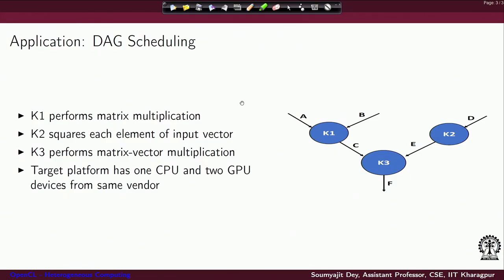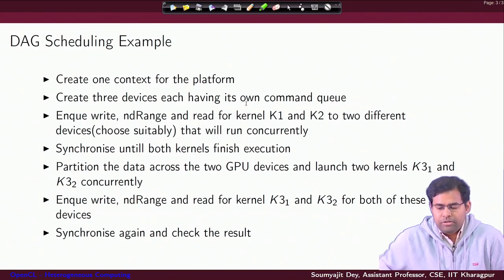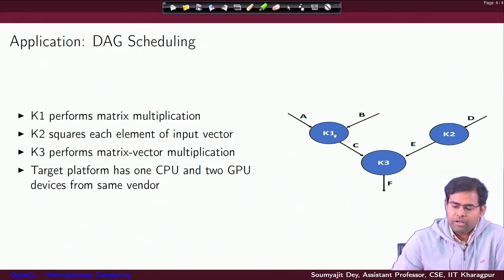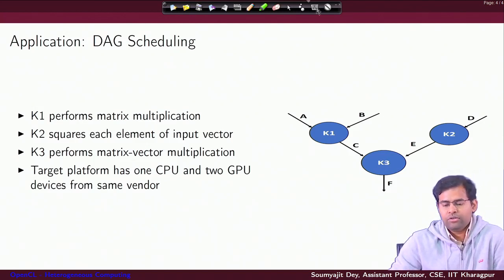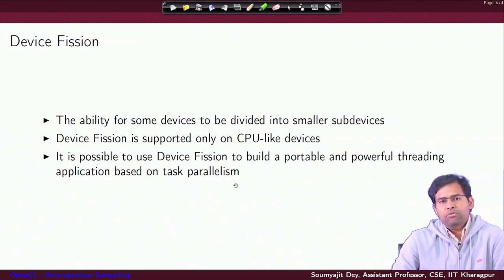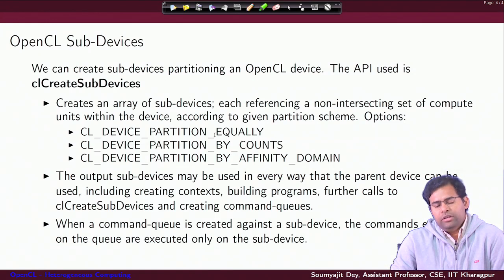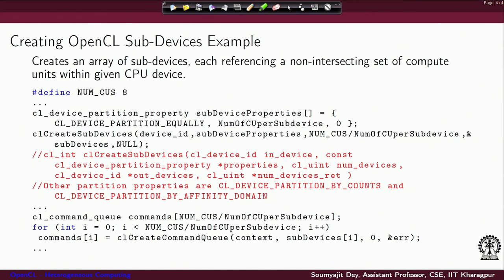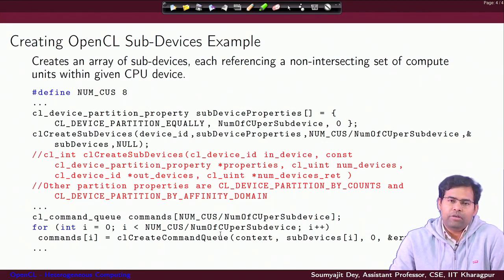Lecture 51: OpenCL - Heterogeneous Computing (Contd.)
OpenCL DAG Scheduling; Device Fission